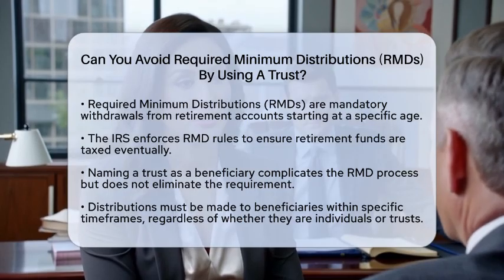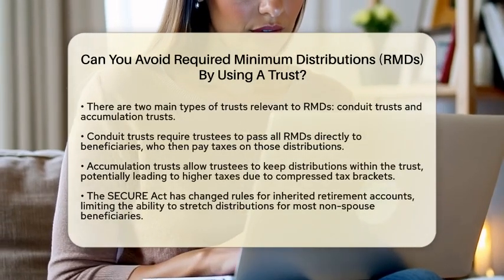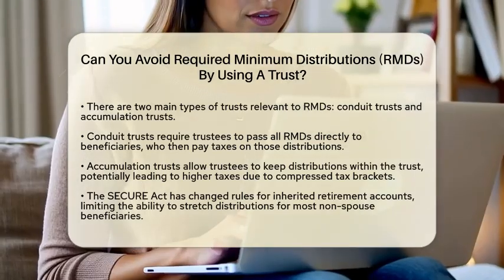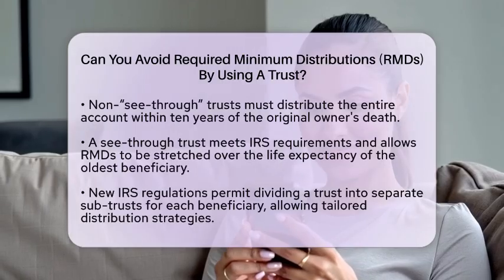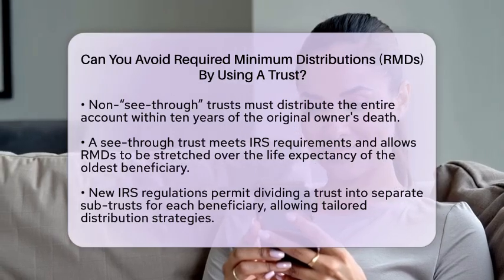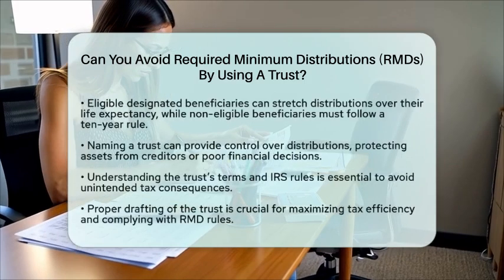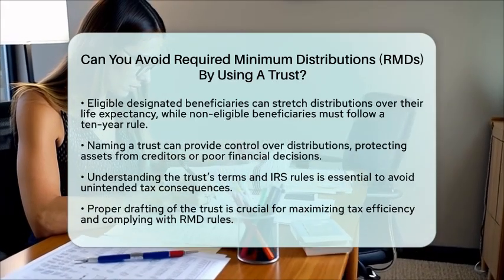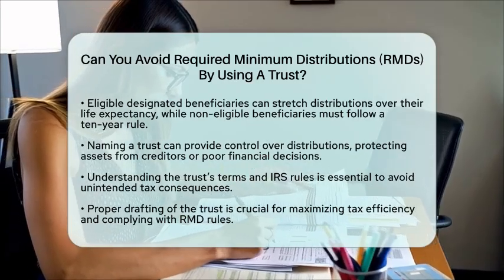Can You Avoid Required Minimum Distributions (RMDs) By Using A Trust? - Wealth and Estate Planners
Can You Avoid Required Minimum Distributions (RMDs) By Using A Trust? In this informative video, we’ll clarify the complexities surrounding Required Minimum Distributions (RMDs) and trusts in estate planning. Understanding how RMDs work is essential for anyone with retirement accounts. We will discuss the implications of naming a trust as the beneficiary of your retirement account and how this decision can affect the distribution process.

You’ll learn about the different types of trusts, such as conduit and accumulation trusts, and how they influence the calculation and timing of RMDs. We will also cover recent changes introduced by the SECURE Act, which impacts inherited retirement accounts and the options available for beneficiaries.

Additionally, we’ll explain what a “see-through” trust is and how it can benefit your estate planning strategy. You’ll gain insights into how new IRS regulations allow for the division of trusts into sub-trusts, providing flexibility for beneficiaries.

This video aims to equip you with the knowledge you need to navigate the rules surrounding RMDs and trusts effectively. Whether you’re planning your estate or managing a trust, understanding these concepts is important.